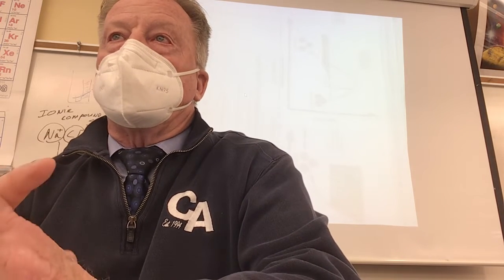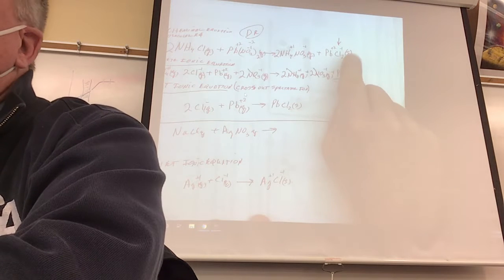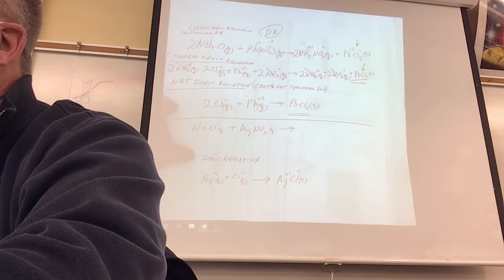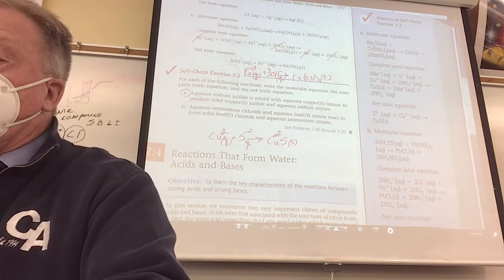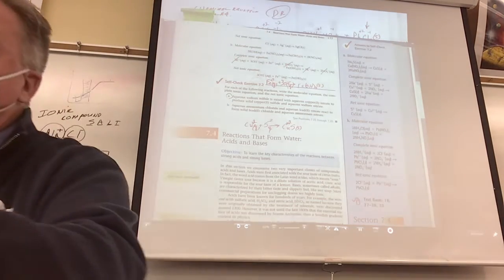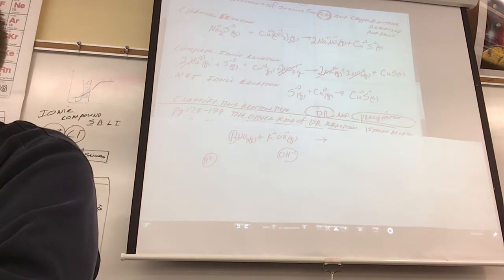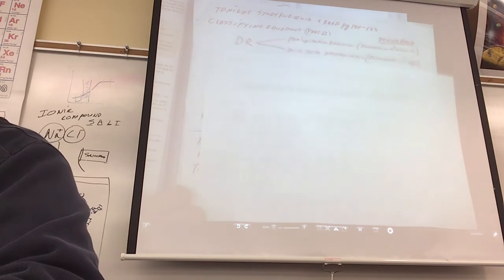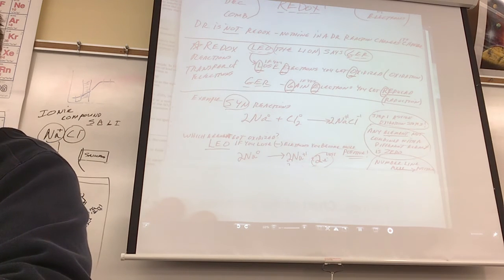January 27, 2022